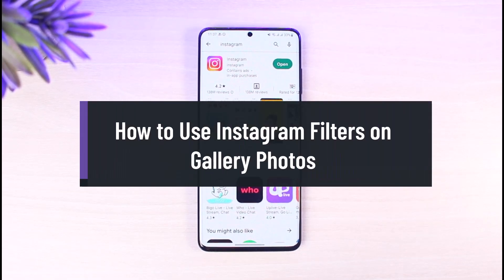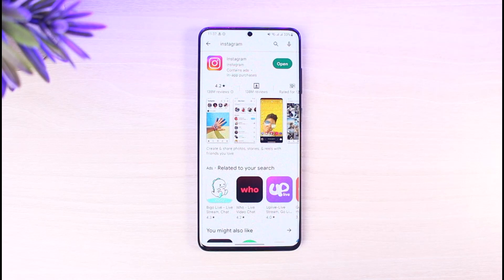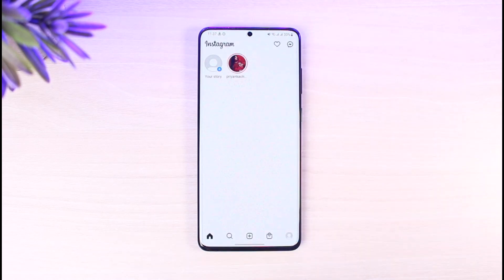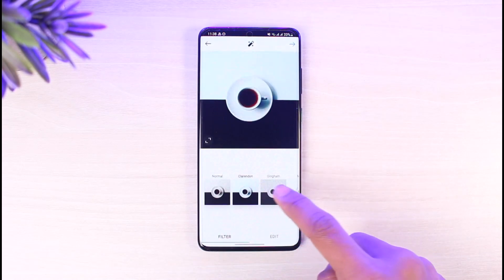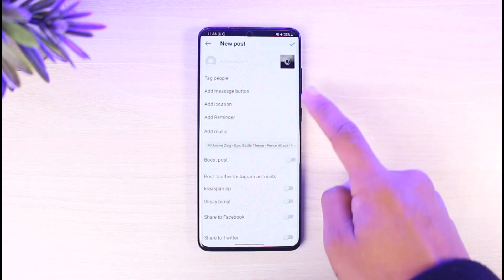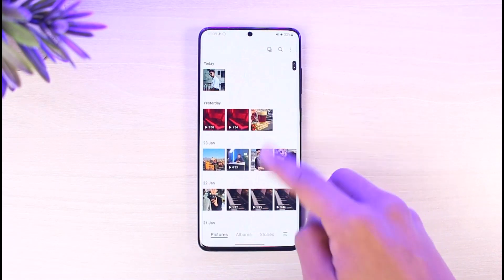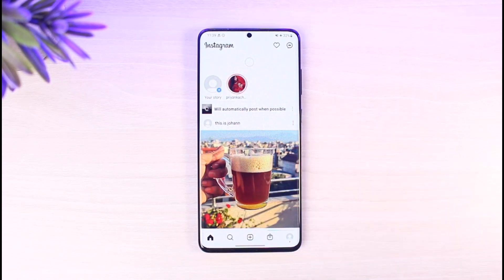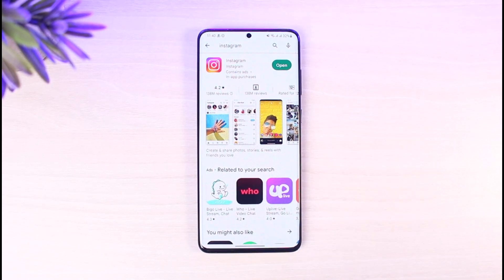How to Use Instagram Filters on Gallery Photos !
This video guides you through an easy step-by-step process to use Instagram Filters on Gallery photos without posting them to your Instagram profile. So make sure to watch this video till the end.

~ Chapters:
0:00 Introduction
0:20 What Your Question Is
0:50 Use Filters on Gallery Photos
2:55 Conclusion